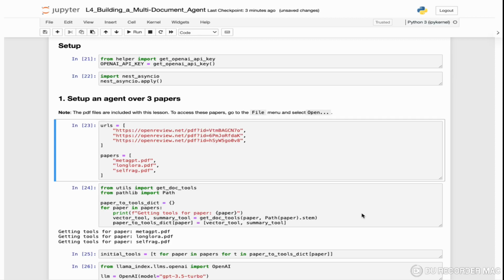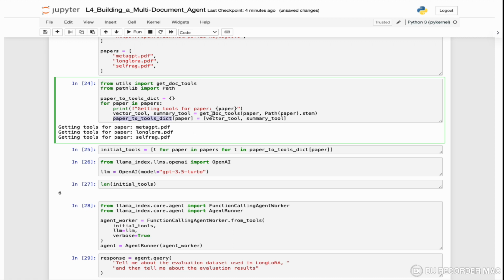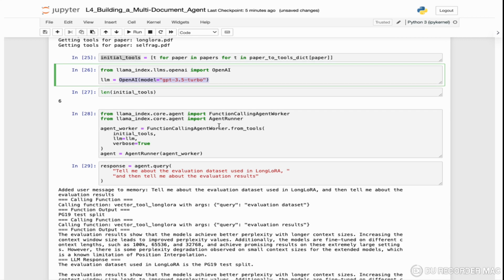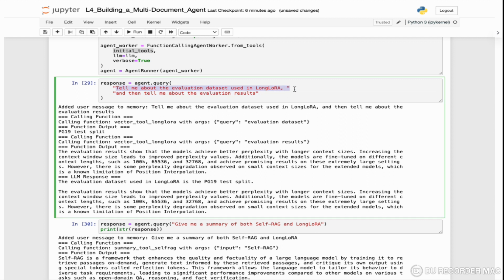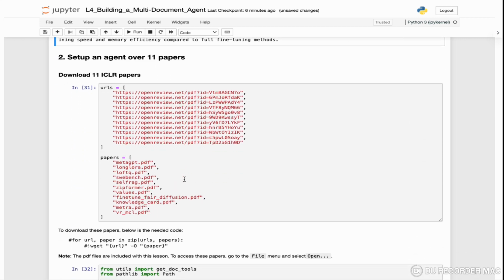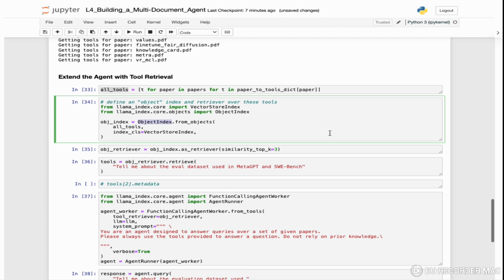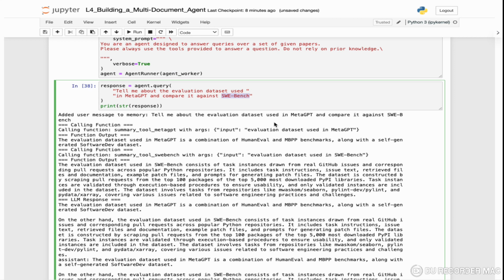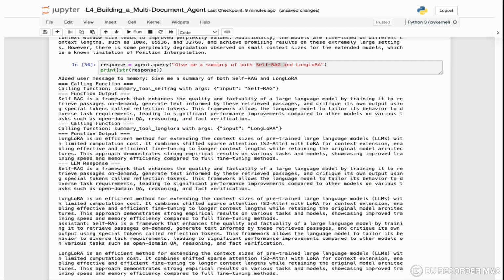Building Agentic RAG with Llamaindex | Query Research Papers | gpt-3.5-turbo | 15th May 2024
Build an agent that can answer complex questions about your documents.
- Learn how to build an agent that can reason over your documents and answer complex questions.
- Build a router agent that can help you with Q&A and summarization tasks, and extend it to handle passing arguments to this agent.
- Design a research agent that handles multi-documents and learn about different ways to debug and control this agent.